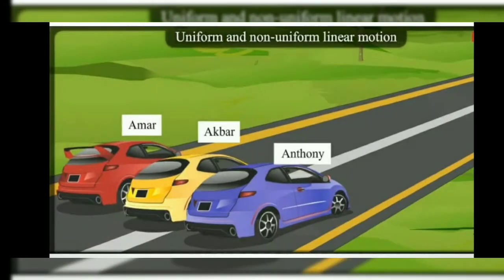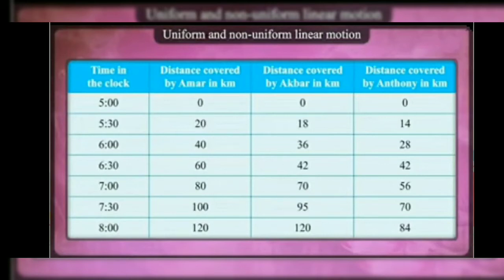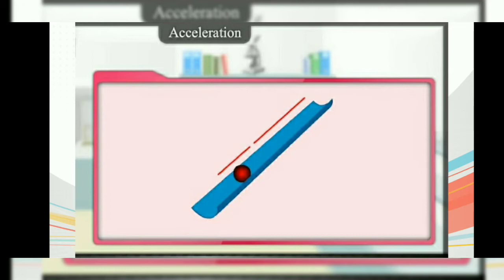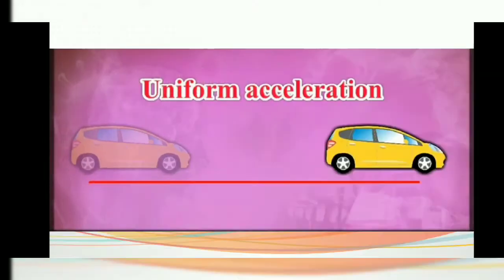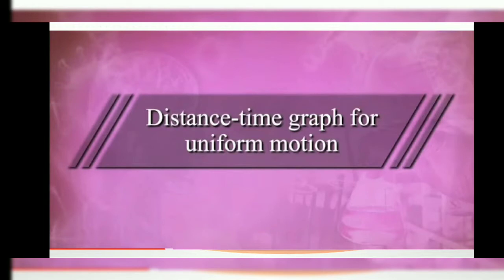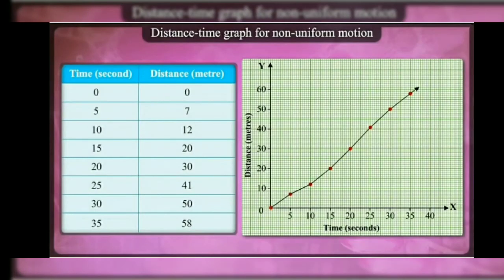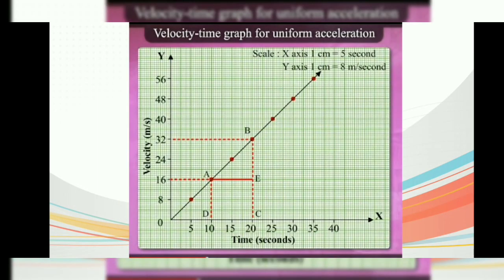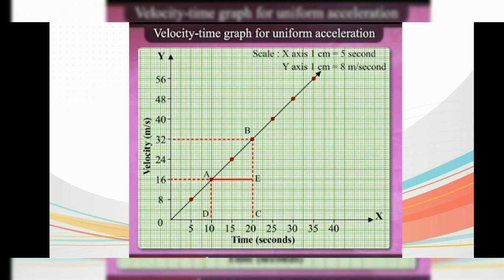SSC board, Std-9th, Ls-1: Laws of Motion, Part-3#